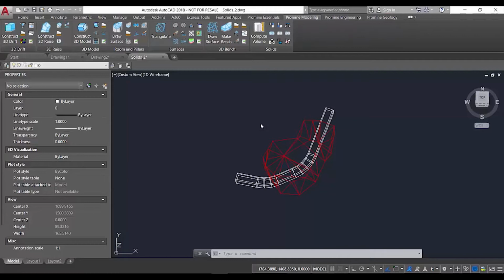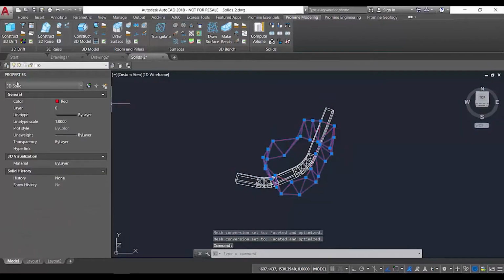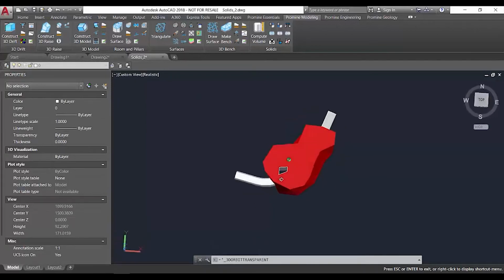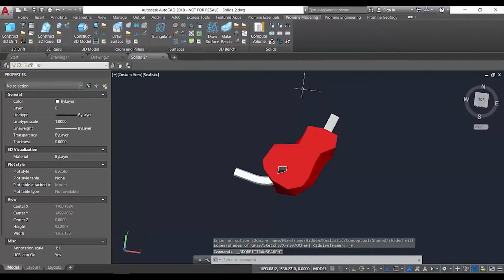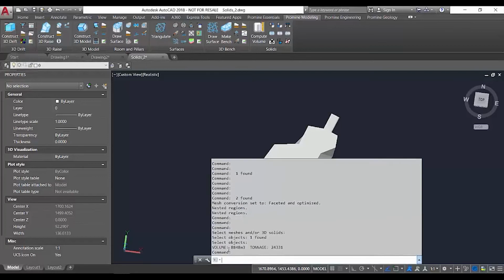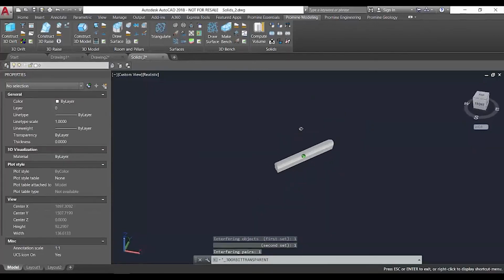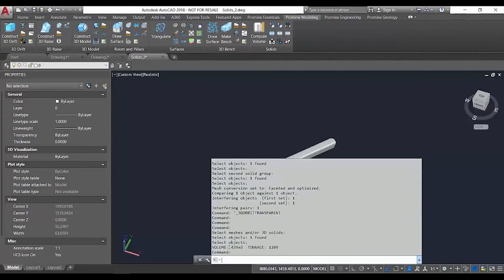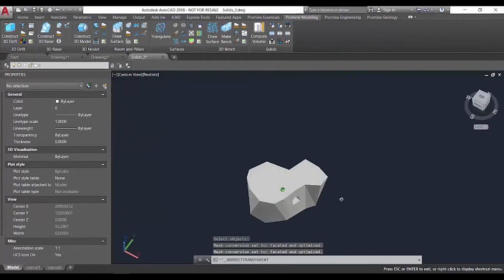Modeling | Solids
Calculate volumes and manipulate 3D models using commands such as union, intersection and subtraction as well as convert meshes from mesh to solid and vice versa.